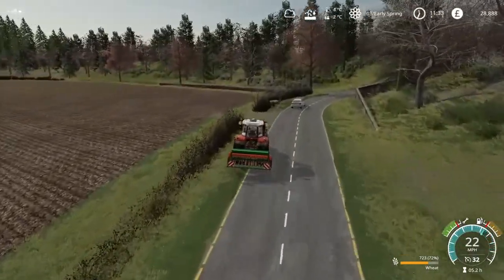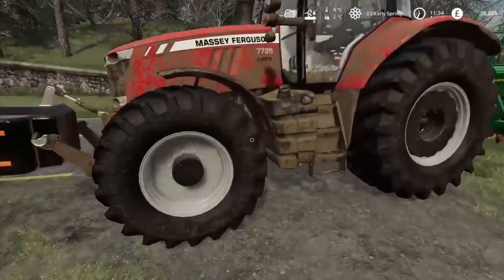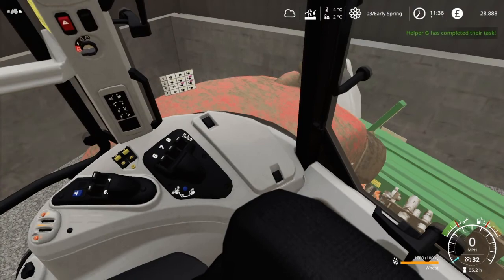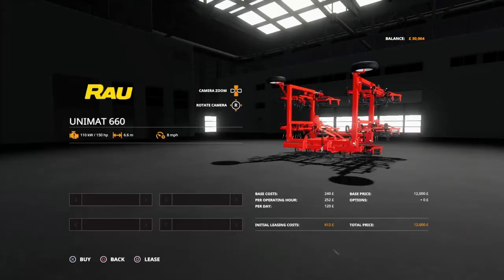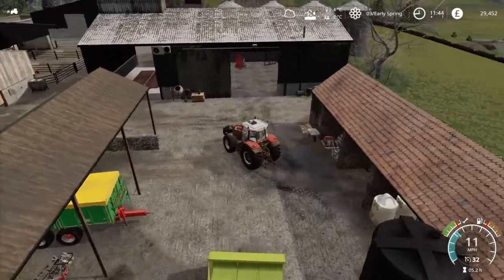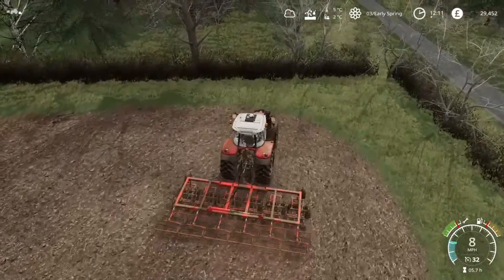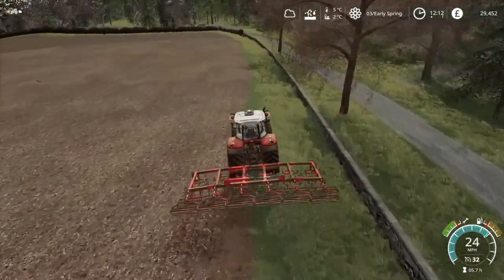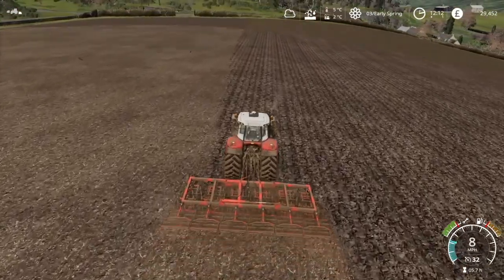CULTIVATING & CONTRACTS /SHAMROCK VALLEY #4/ Farming Simulator 19 PS4 Let's Play FS19.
SHAMROCK VALLEY #4 Farming Simulator 19 PS4. Let's Play FS19 Map by: OxygenDavid.
GIANTS Software. Focus Home Interactive.  In this episode we undertake contracts and carry out cultivating on our two arable fields.

This Gaming Man